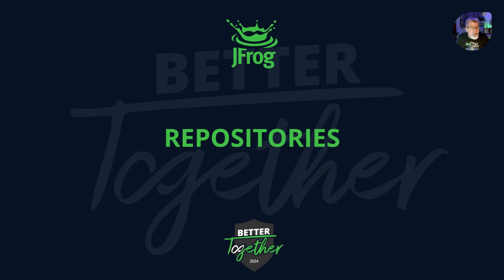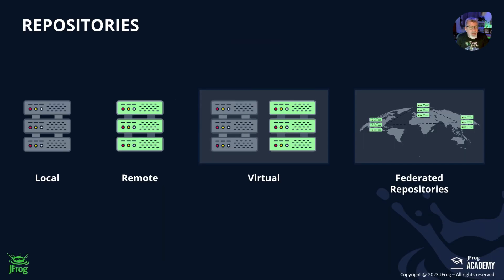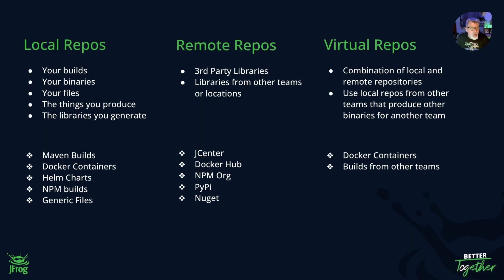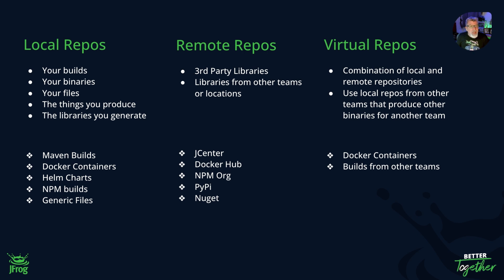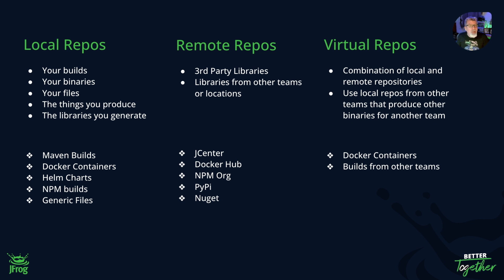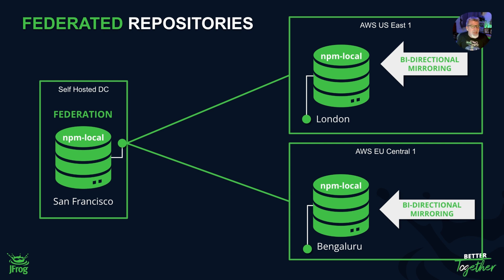JFrog Academy - JFrog Artifactory: Repositories Management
Unlock the full potential of your software development process with the JFrog Artifactory - Repositories Management course! 🎓

This free, self-paced course will guide you through everything you need to know about managing repositories, improving DevOps workflows, and optimizing your software supply chain.

✅ Learn how to:
- Set up and manage repositories in JFrogArtifactory.
- Enhance DevOps pipelines with best practices.
- Improve security and compliance in your software development lifecycle.
- Whether you're a DevOps / DevSecOps professional, developer, or software enthusiast, this course is perfect for boosting your skills and taking your software delivery to the next level.